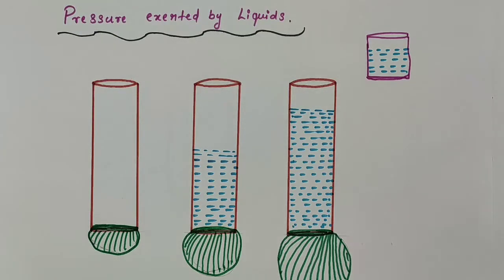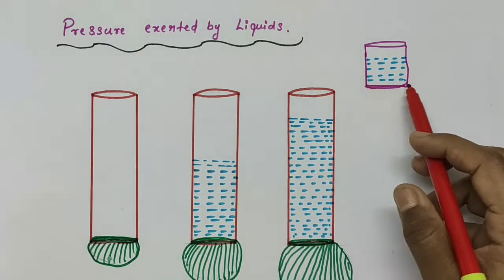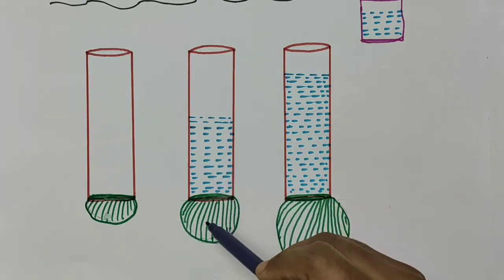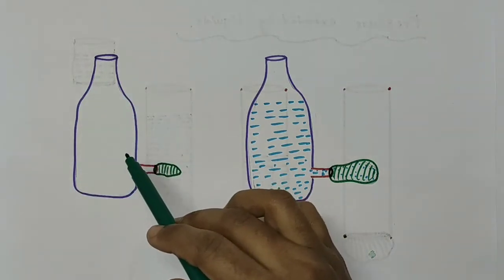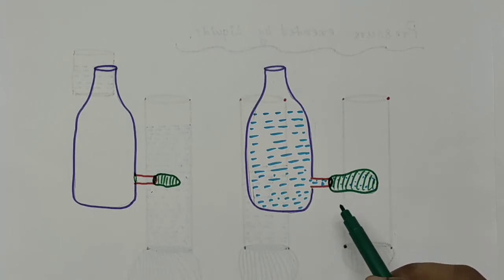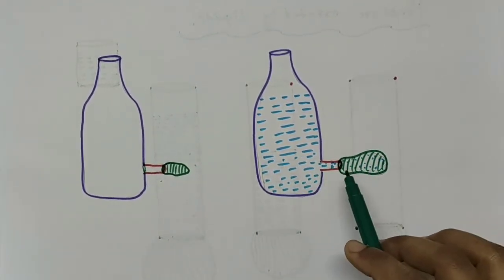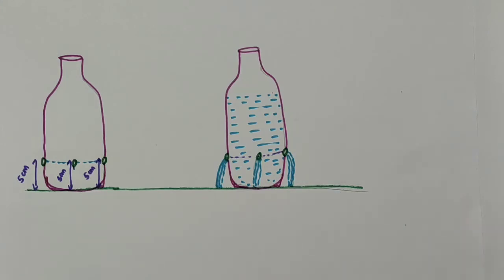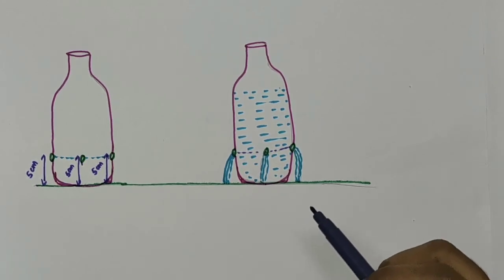Pressure exerted by liquids /class 8/ Chapter 11 Force and pressure/Cbse